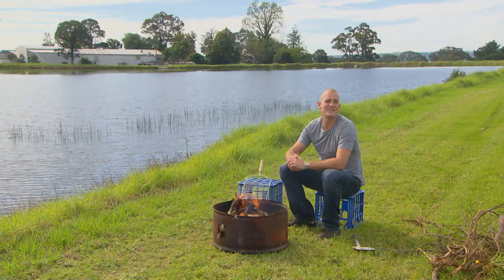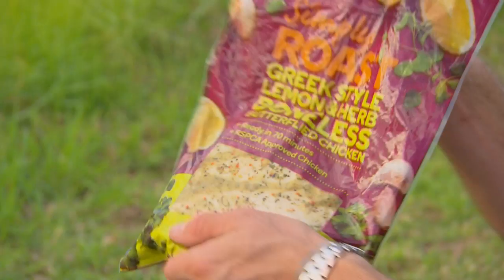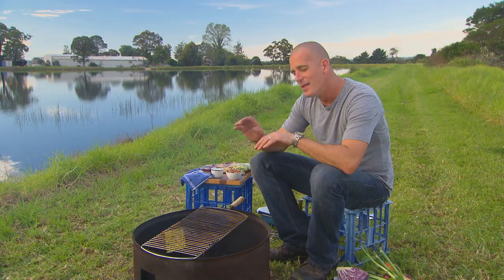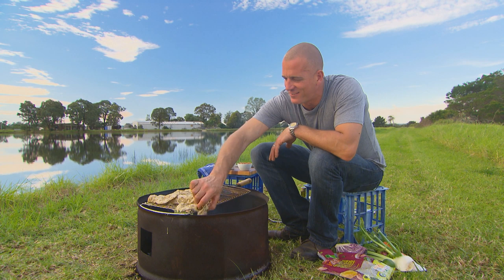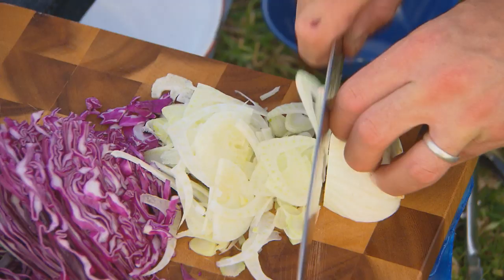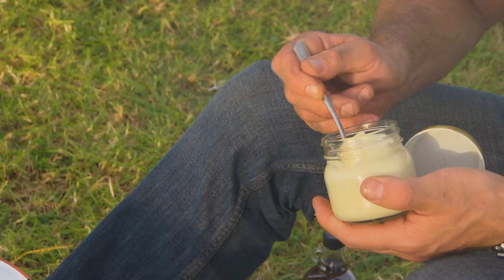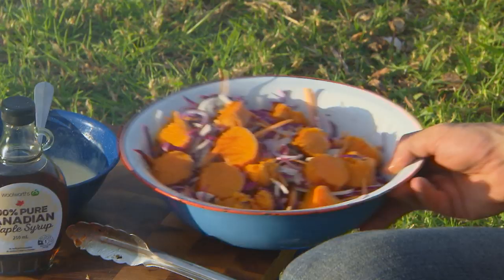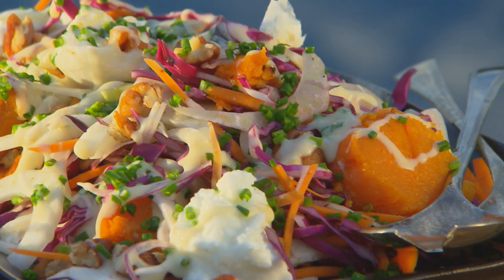How to Make Butterflied Chicken with Roasted Sweet Potato Salad | Food | Great Home Ideas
Fast Ed’s sharing an easy roast chook recipe that’s just perfect for winter. Served with a delicious salad made with in-season sweet potatoes and topped with aioli, it’s perfect for picnics and simple weeknight meals.